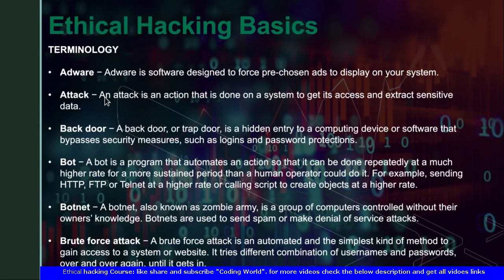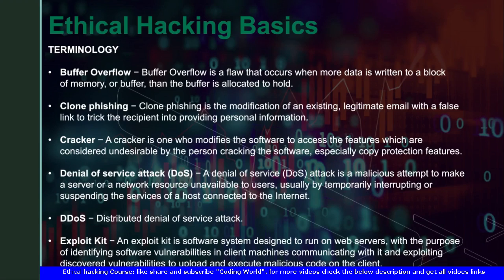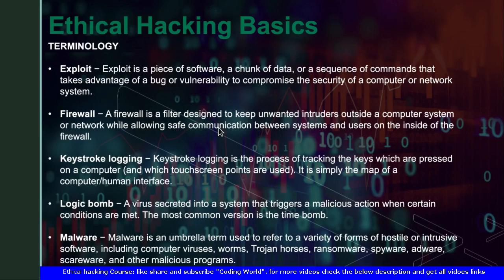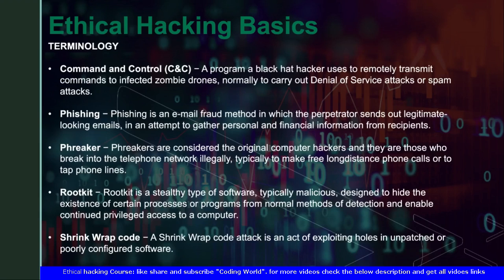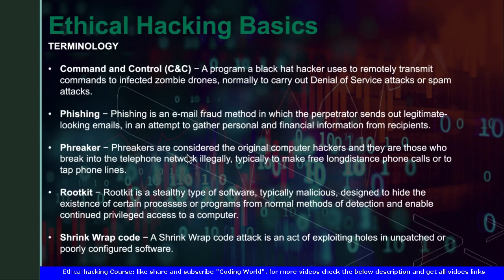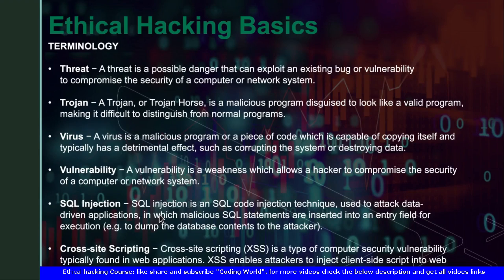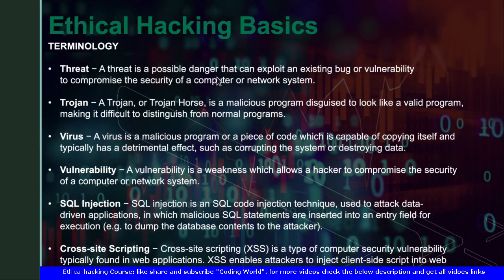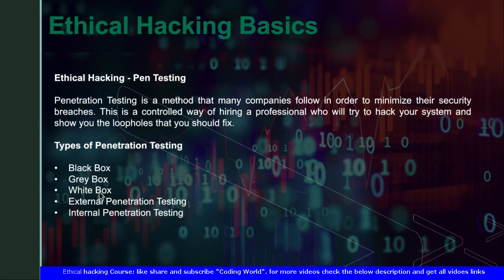Hacking Techniques | hacking terminologies| hacking basics